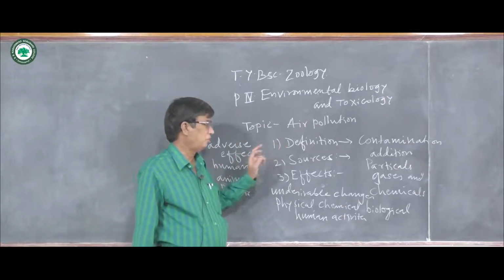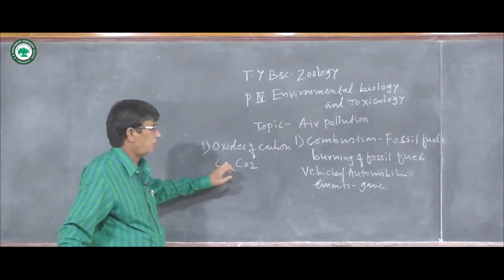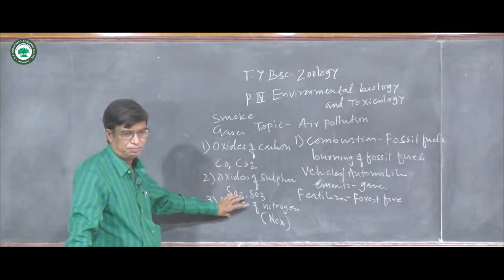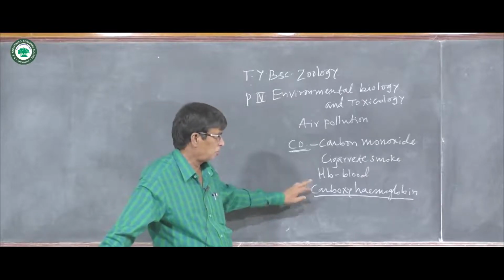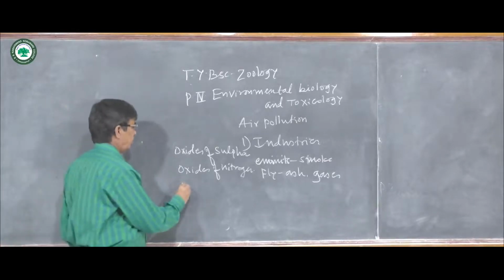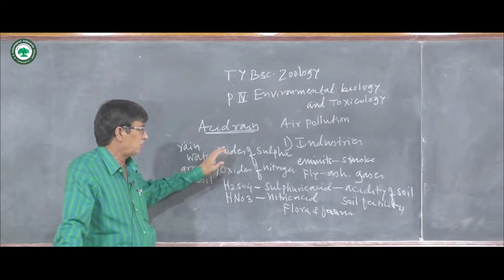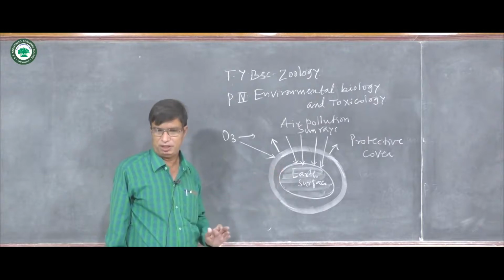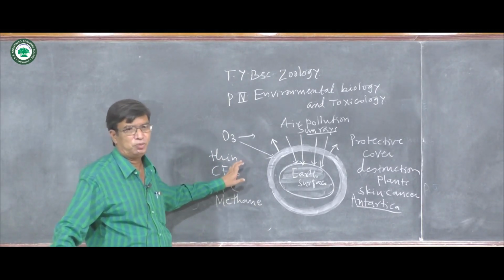T.Y.B.Sc.(Env. Bio. & Toxicology) || Topic: Air Pollution || By Prof. Kalunkhe B.N.